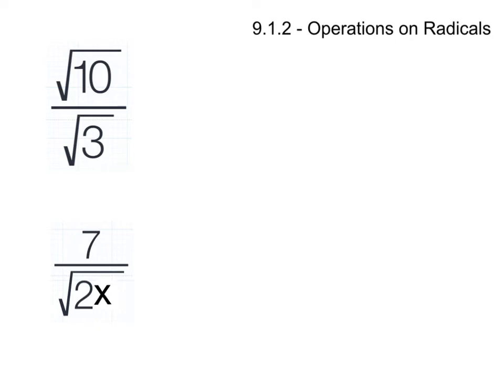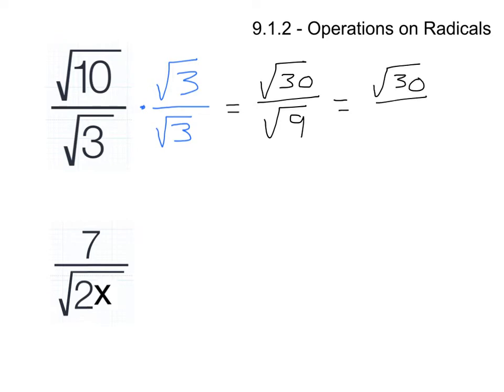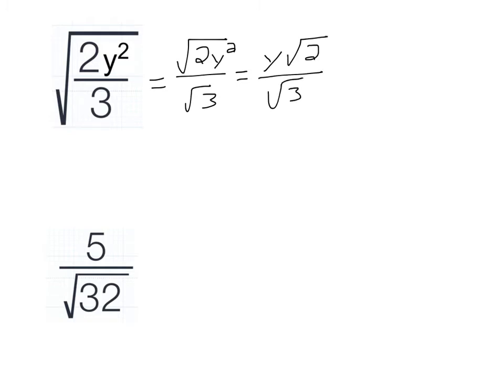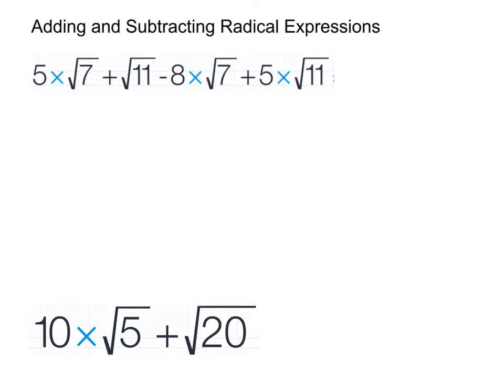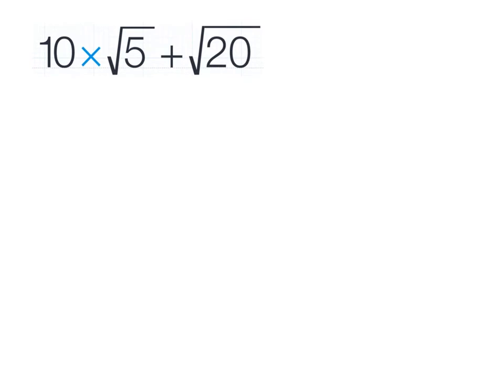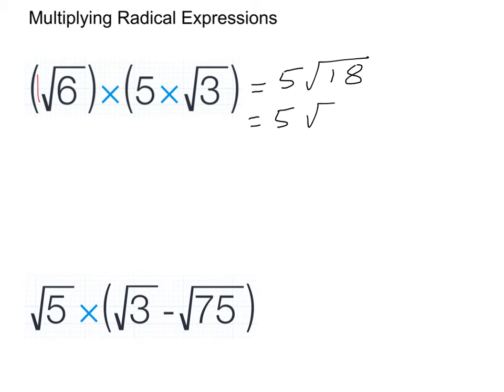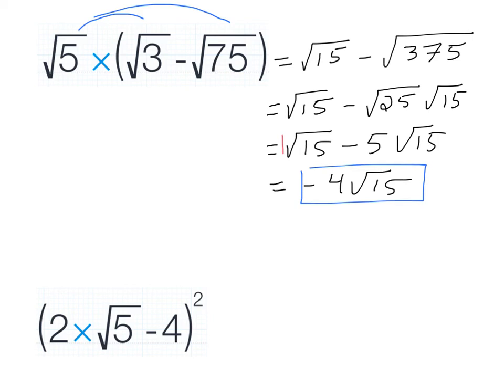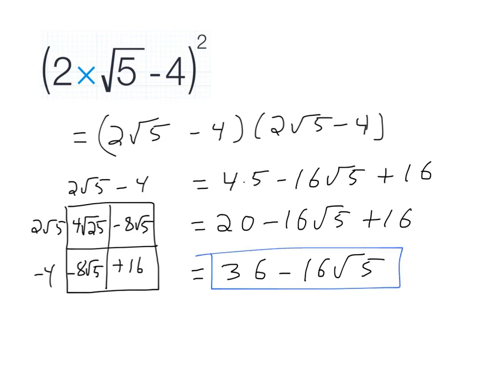Calgebra (A1): 9.1.2 - Operations on Radicals